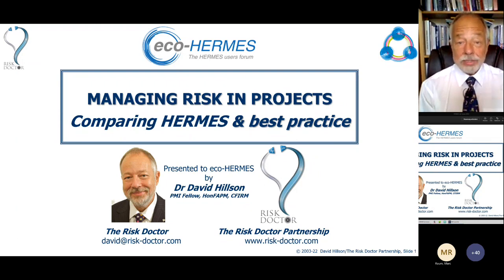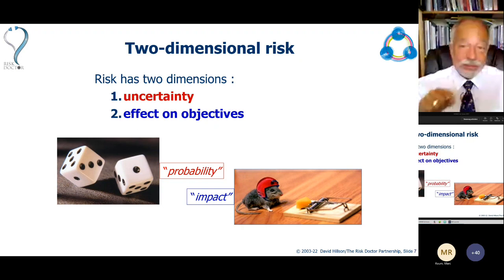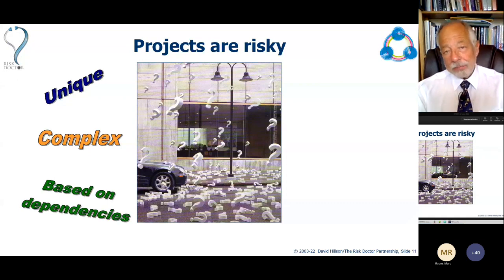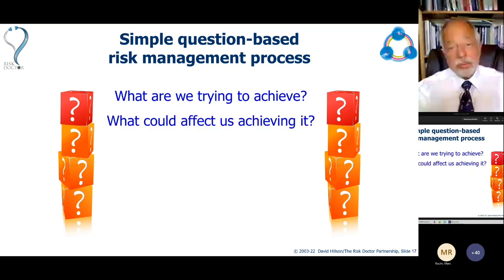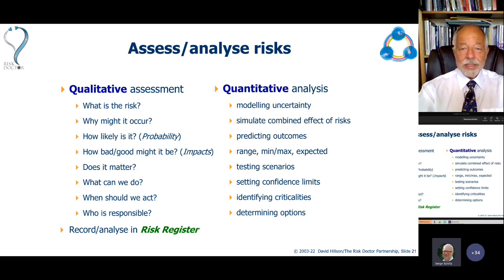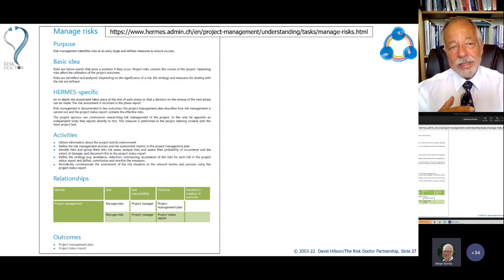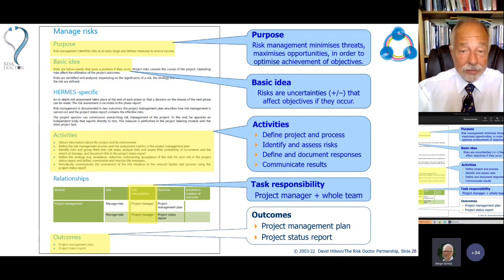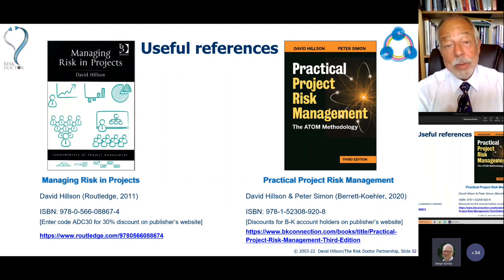Managing risk in projects (2022)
In this virtual keynote for the HERMES De Suisse annual symposium in June 2022, David Hillson presents current best practice for managing project risk, tackling Principles, Purpose and Process.

eco-HERMES is the user group for the HERMES project management methodology which is used to manage all Swiss government projects. David closes this presentation by comparing the HERMES Manage Risk task with best practice and suggesting some areas for improvement.